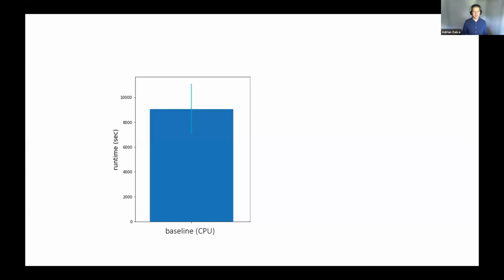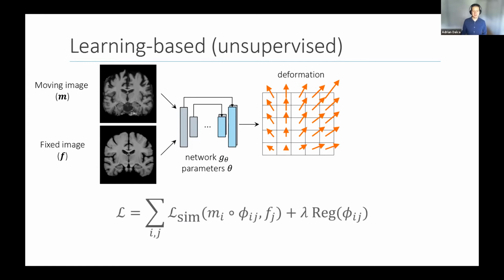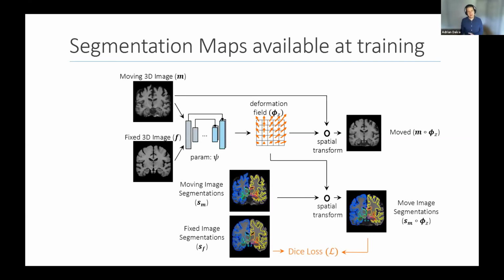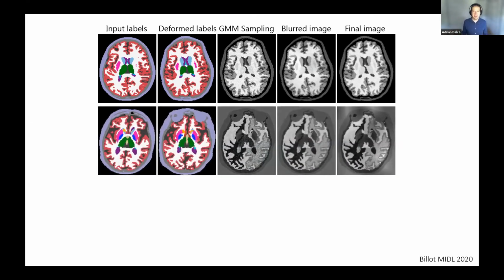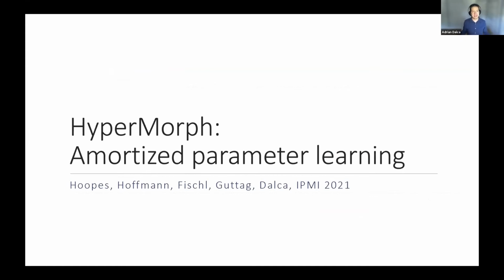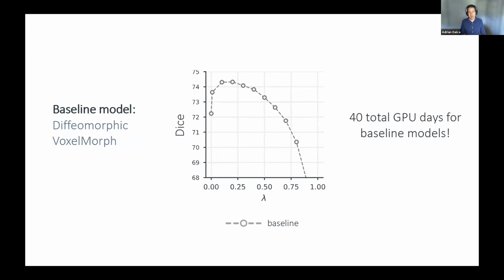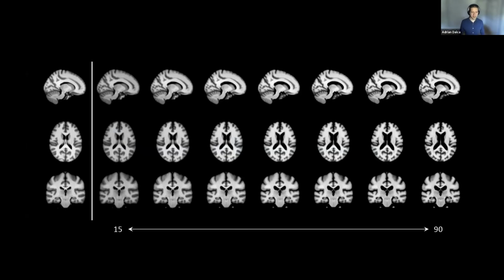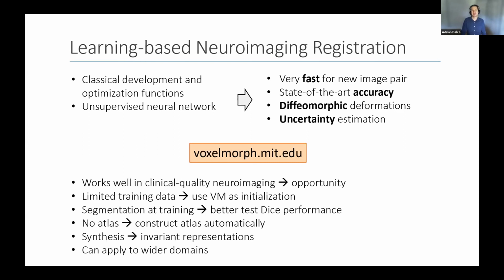Keynote1 (Dr. Adrian Dalca): Unsupervised Learning of Image Correspondences in Neuroimaging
Image alignment, or registration, is fundamental to many neuroimaging tasks. Classical neuroimaging registration methods have undergone decades of technical development, but are often prohibitively slow since they solve an optimization problem for each 3D image pair. In this talk, I will first introduce the modern deep learning paradigm that enables deformable medical image registration more accurately and substantially faster than traditional methods. Based on these models I will discuss new learning frameworks now possible for a variety of tasks, such as building a new class of on-demand conditional templates to enable new neuroimaging applications. I will discuss other recent exciting directions, such as modality-invariant learning-based registration methods that work on unseen test-time contrasts, and hyperparameter-agnostic learning for neuroimage registration.